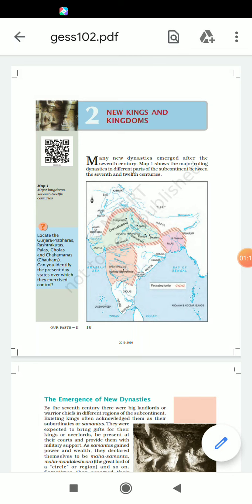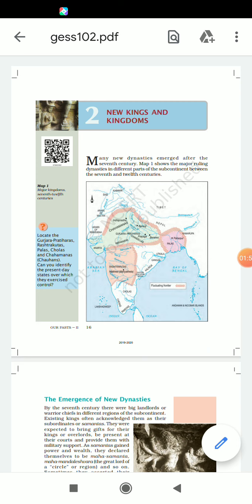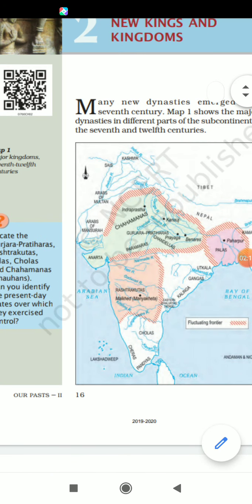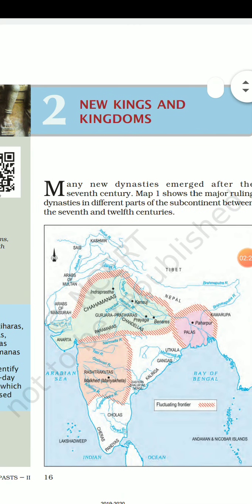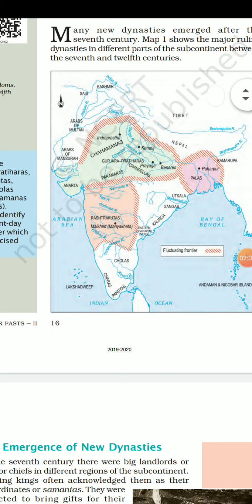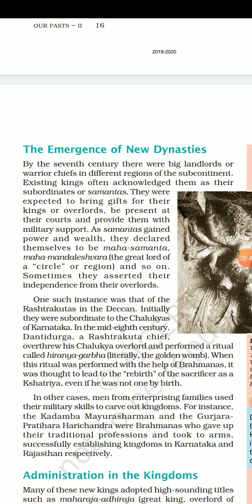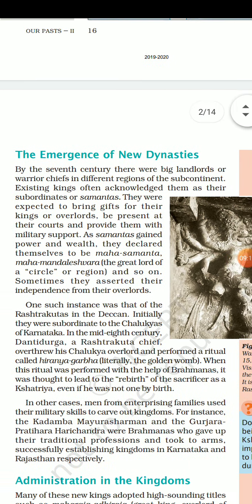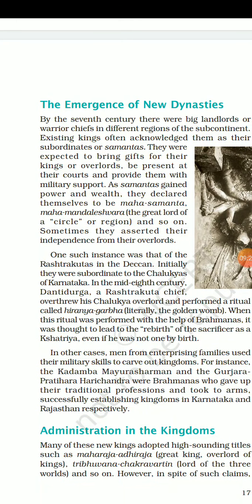Class7 History (sst) chapter Lecture-10 Dated-20/04/2020